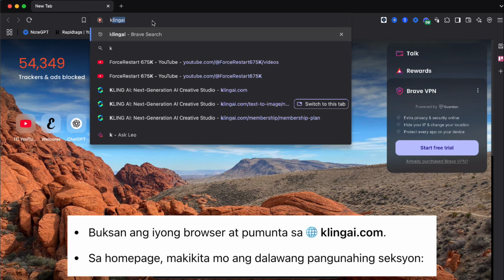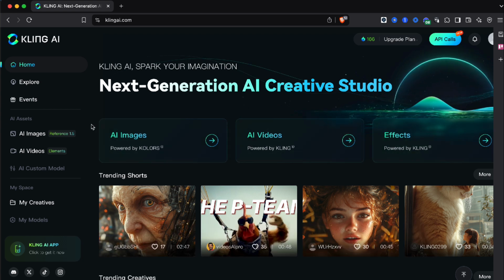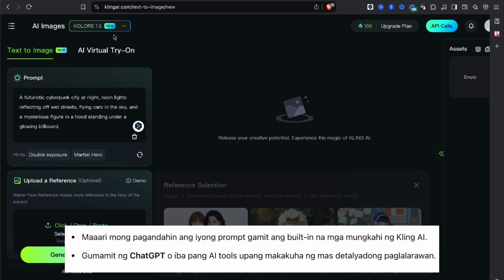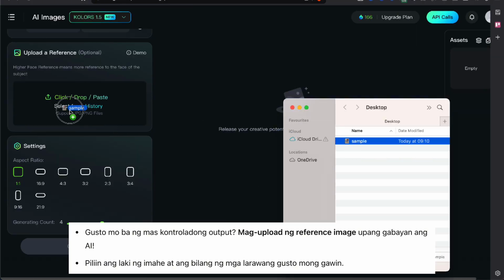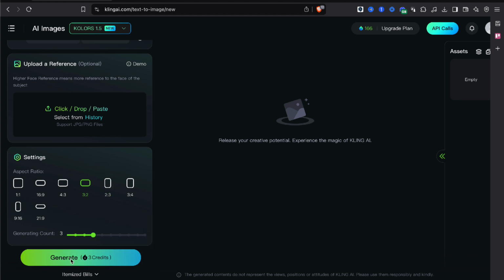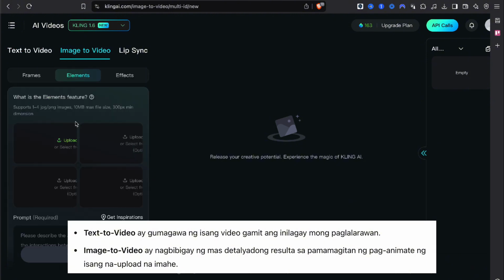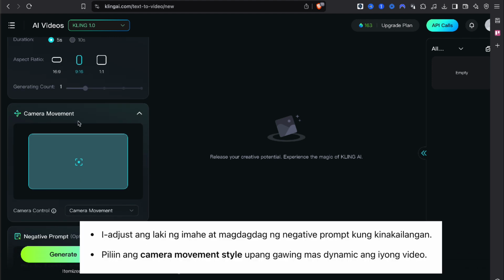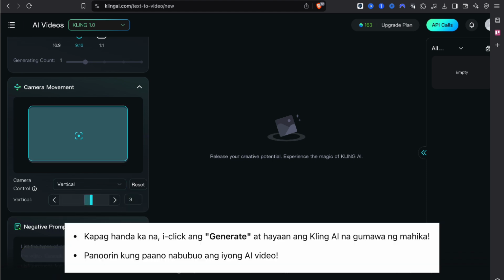Paano Gumawa ng AI Videos nang Libre – Text to Video | Image to Video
🚀 Gusto mo bang gumawa ng **AI-generated videos nang libre**? Sa **step-by-step guide** na ito, ipapakita ko kung paano gamitin ang **Kling AI** upang gawing video ang text o images nang madali!

📌 **Ano ang matutunan mo sa video na ito?**
1️⃣ Paano gumawa ng **AI-generated images** gamit ang Kling AI
2️⃣ Paano lumikha ng video gamit ang **Text to Video** o **Image to Video**
3️⃣ Mga tips sa pag-optimize ng prompts para sa pinakamahusay na resulta
4️⃣ Paano i-customize ang camera movement at video effects

💡 **Pro Tip:** May **66 free credits daily** sa Kling AI kaya maaari kang mag-experiment nang walang bayad!